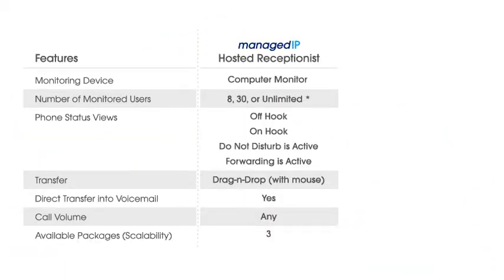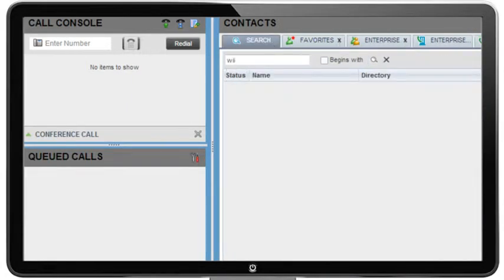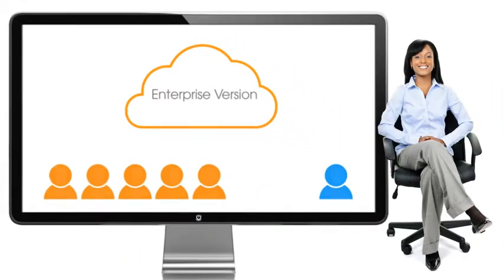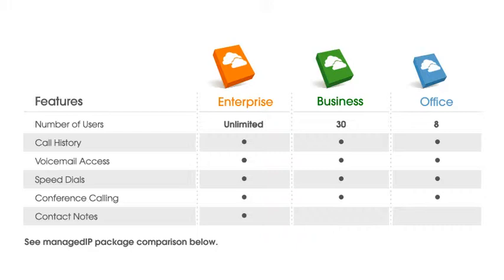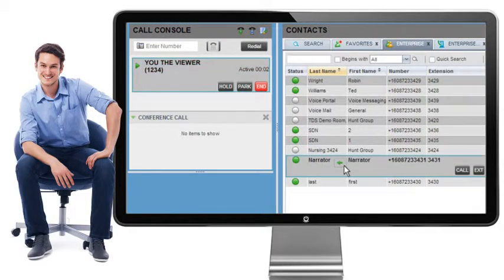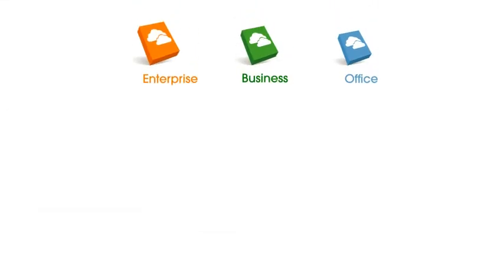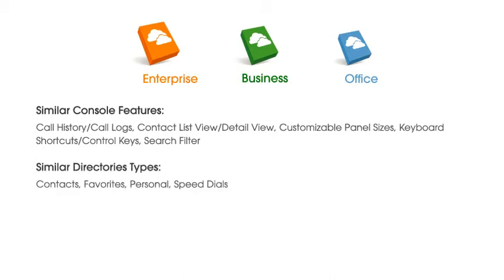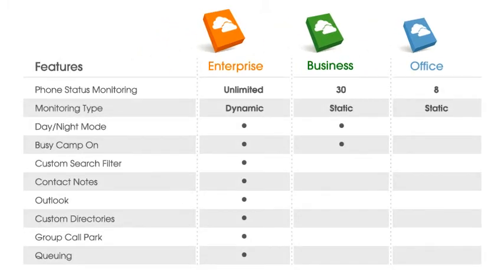TDS managedIP Hosted Receptionist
Streamline your communications systems with TDS managedIP Hosted Receptionist. See how managedIP Hosted Receptionist helps make your office more efficient and productive.